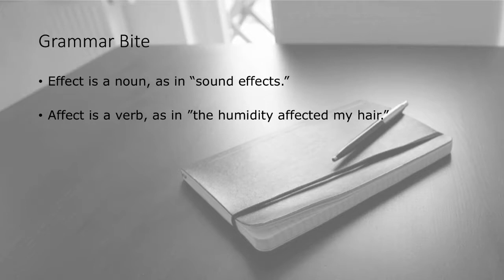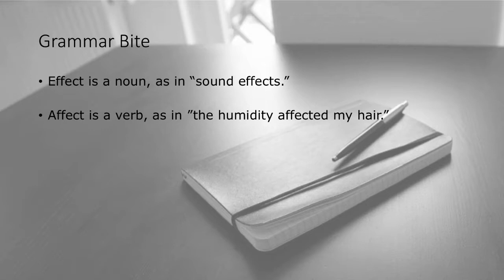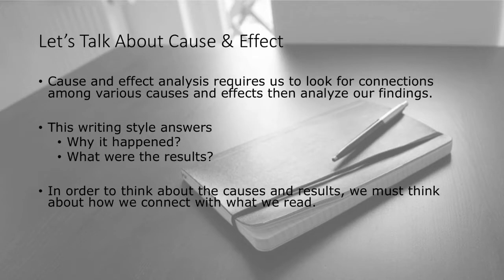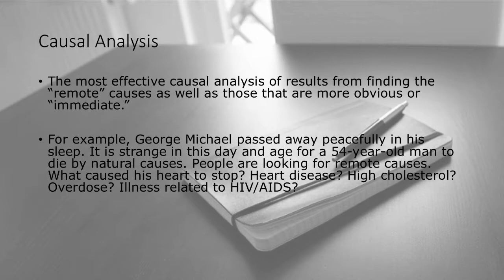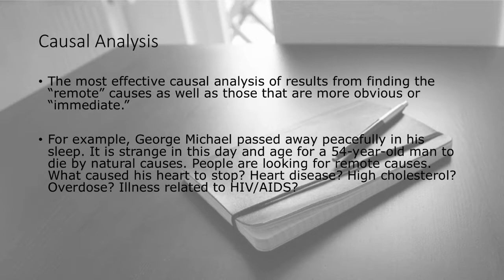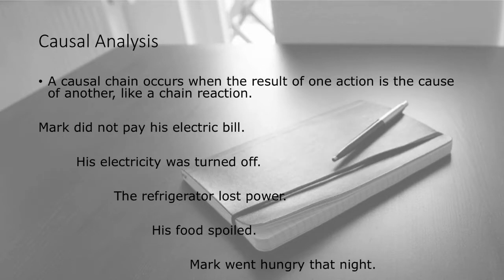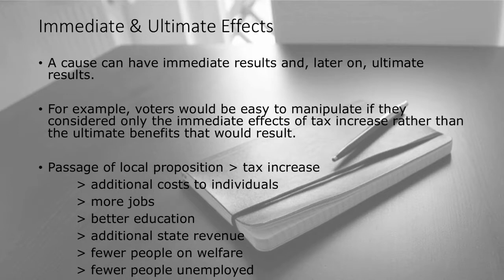Cause and Effect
Table of Contents:

00:32 - Let’s Talk About Cause & Effect
01:00 - Causal Analysis
04:09 - Let’s watch this